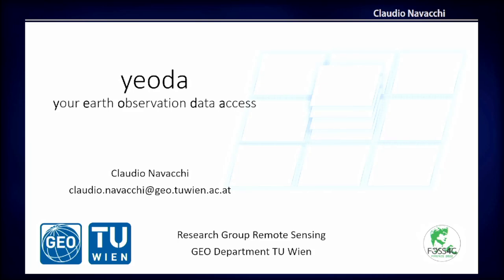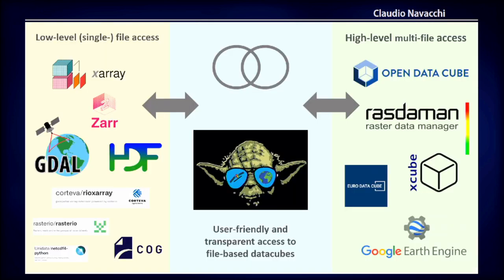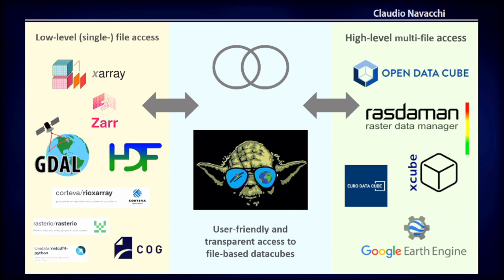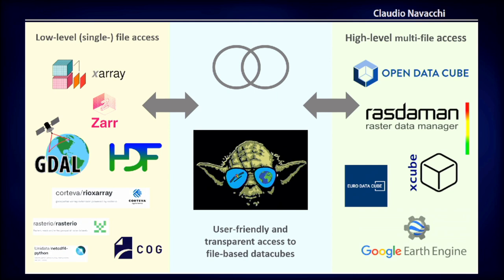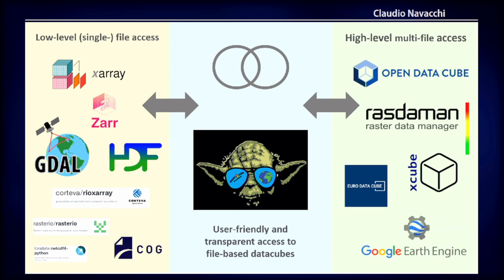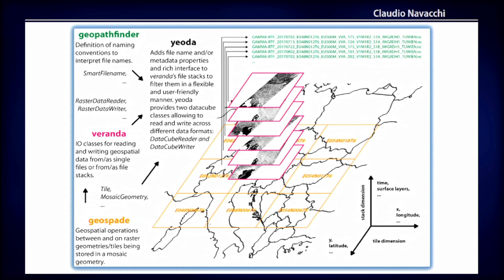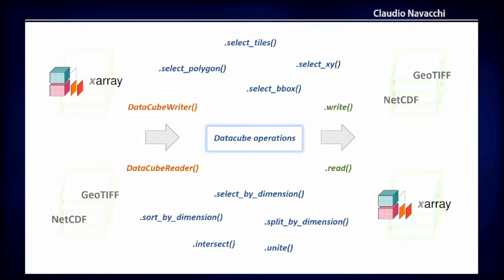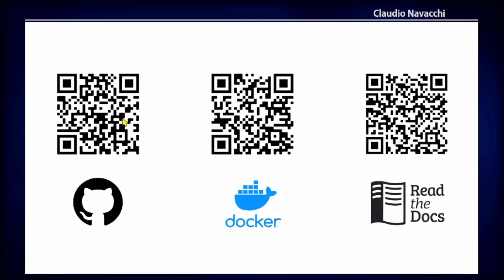FOSS4G 2022 | yeoda - providing low-level and easy-to-use access to manifold earth observation…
yeoda - providing low-level and easy-to-use access to manifold earth observation datasets

In recent years, several Python packages (e.g. xarray, rasterio) have evolved around more basic software libraries such as netCDF4 or GDAL for accessing geospatial data. These packages allow to work with all kind of data formats (e.g. GeoTIFF, NetCDF, ZARR) providing the data in array format (NumPy, xarray) and constitute a fundamental part of any scientific analysis or operational task. However, they do not offer full flexibility when working with Earth Observation (EO) datasets. The multidimensional complexity of EO data (i.e. space, time, bands) is often resolved by distributing dimensions across many files and thus not always easy to access. An important step forward to streamline EO data access has been the Open Data Cube (ODC) toolbox, which utilizes predefined dataset configurations and file-based indices stored in a database. With this setup, ODC enables an easy and uniform access to multidimensional geospatial datasets. Still, users are often confronted with a great variety of data formats, and files being distributed over different systems. This can pose a hurdle when working with ODC, especially if one wants to process a new stack of geospatial data, where the extra overhead of a database can stall swift progress.

In order to close this gap, the yeoda (''your earth observation data access'') Python software package aims to resolve this shortcoming by offering a similar interface as ODC, but allowing to interact with geospatial data on a lower level. It relies on two other Python software packages developed by TU Wien: geospade (definition of geospatial properties of a dataset, e.g. geometries), and veranda (read/write access to a variety of raster and vector data formats, e.g. GeoTIFF). This modular setup ensures a clear separation of concerns, specifically between geospatial operations and I/O tasks, yielding a homogenized interface independent from the actual data format. For example, geospatial operations based on tiled EO raster datasets can be easily performed across tile or file boundaries. Data access is then realised in veranda, which combines geometric properties with I/O objects listed in a table. On top of geospade and veranda, yeoda acts as a communication layer between files stored on the file system and data objects by adding additional dimensions to the data table, such as common metadata or file name entries. Thus, one can filter multiple files by their attributes (e.g. time, bands, variable names, satellite platform) before accessing the data.

Hence, yeoda guarantees the necessary freedom to apply arbitrary algorithms on manifold data formats, while simultaneously supporting scalability by means of parallelised I/O operations. Despite ODC's tremendous value for accessing EO datasets through large scale operational services, yeoda introduces a new level of data interaction making it an indispensable tool for the EO user community. When taking a look on recent advancements in interoperable cloud-based processing via the openEO API, yeoda could be utilized as a slim back-end library to lower the hurdle of sharing new EO datasets and to foster scientific exchange.

Claudio Navacchi